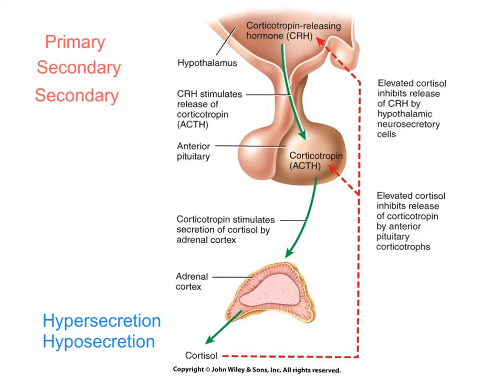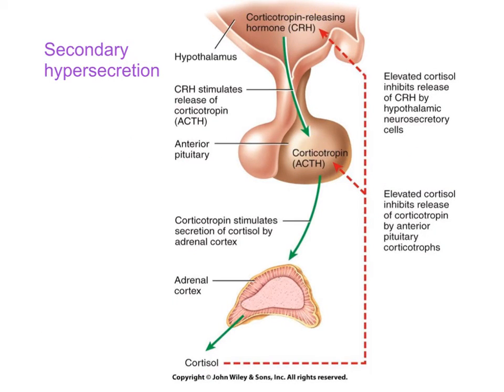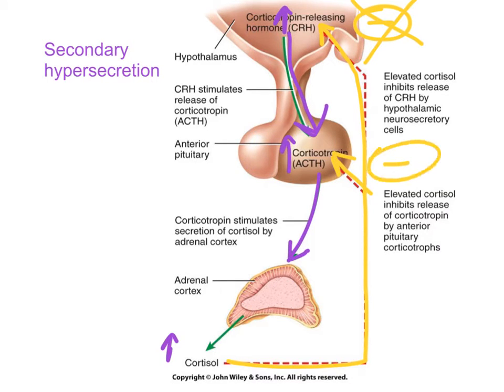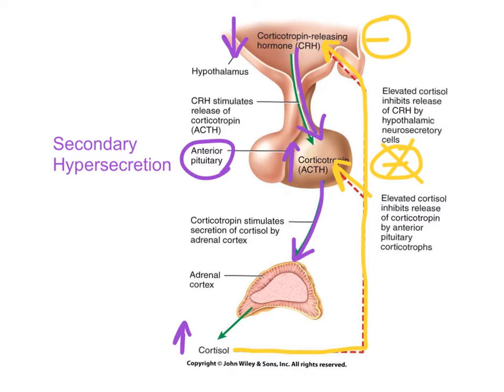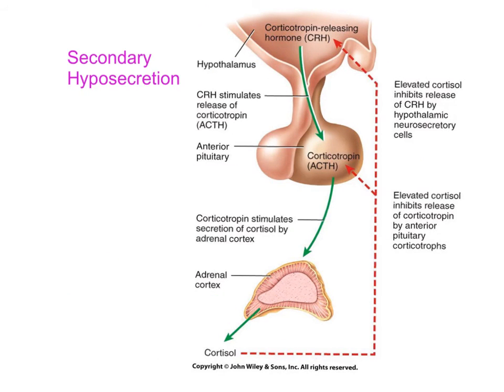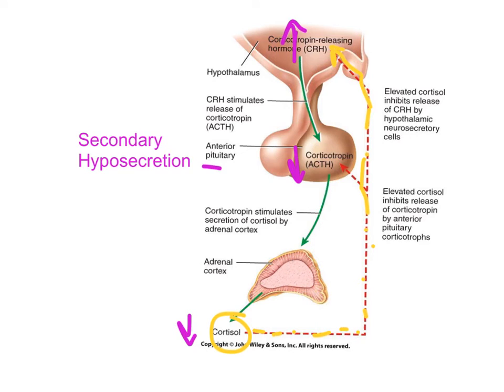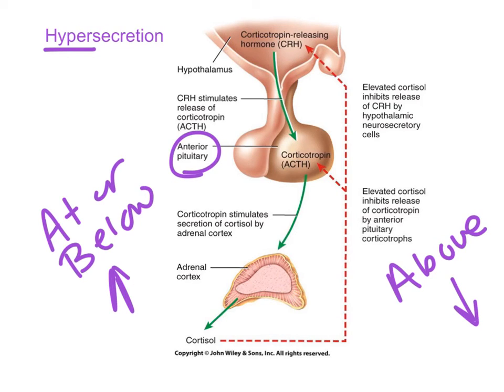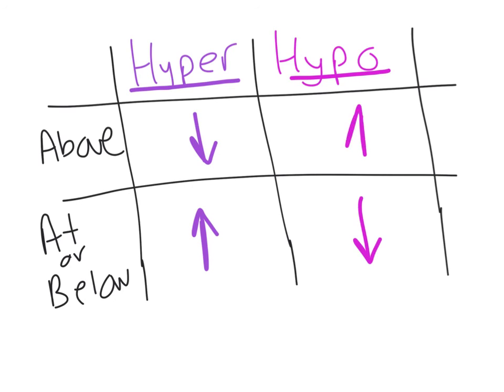endocrine pathologies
Description